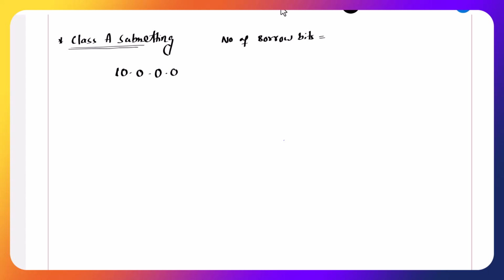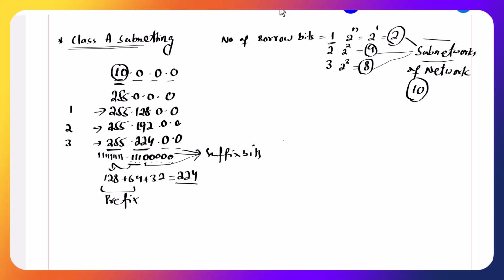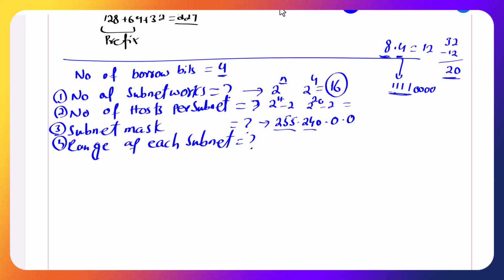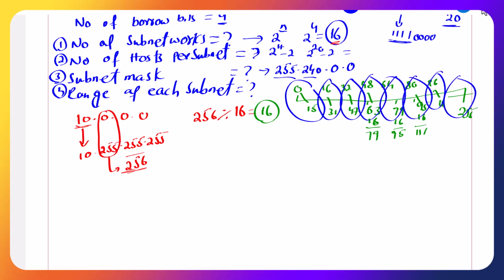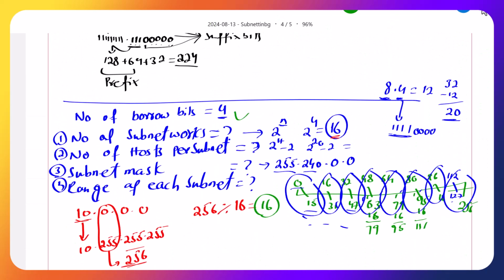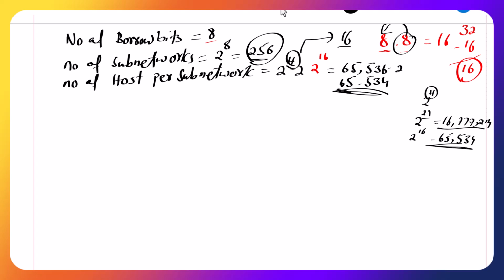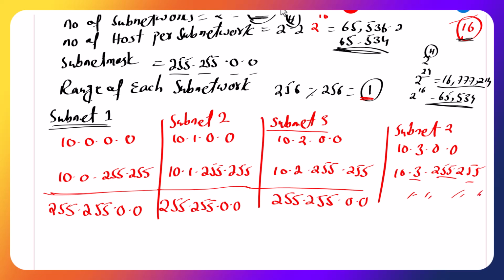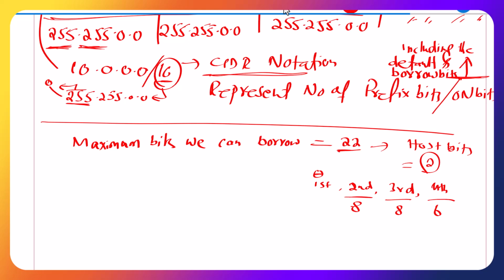Class A CIDR Subnetting Lec 03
In this tutorial you will understand:

- Class A CIDR Subnetting
- Subnetting 10.0.0.0 into 8 and 256 Subnetworks
- How to find no of subnetworks
- How to find no of Hosts per subnetwork
- How to find range of each subnetwork after subnetting